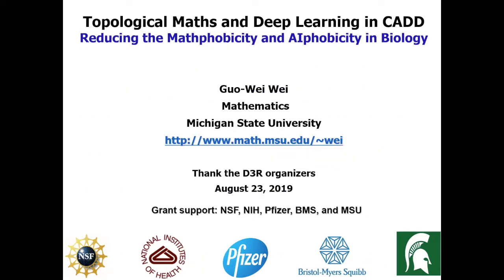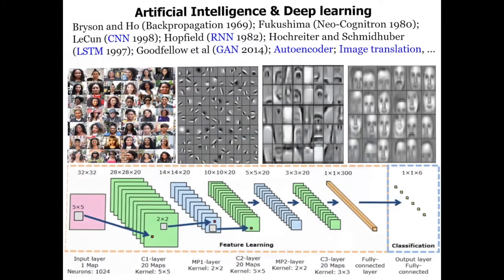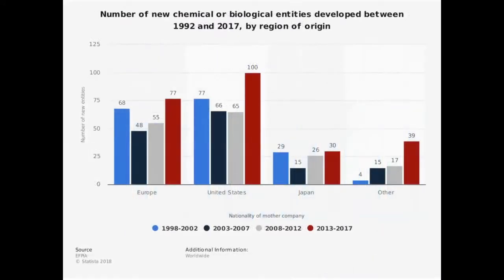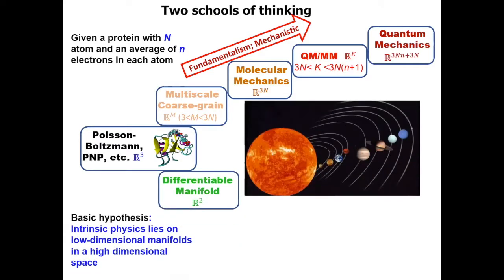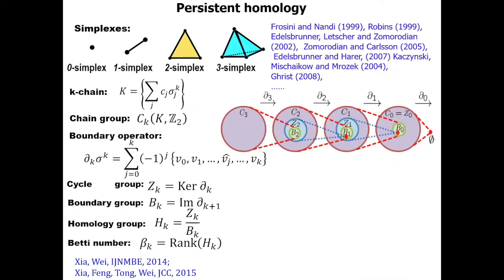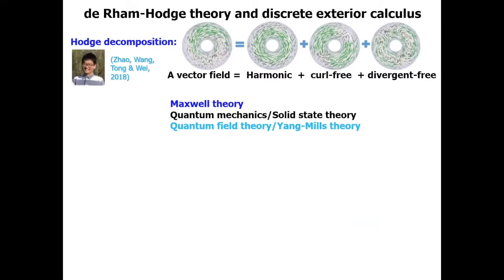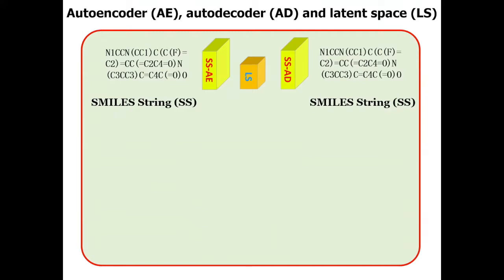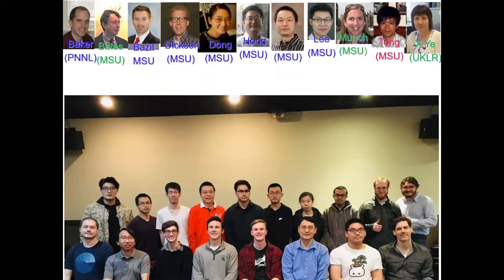D3R 2019 Workshop - Wei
Topological Maths and Deep Learning in CADD